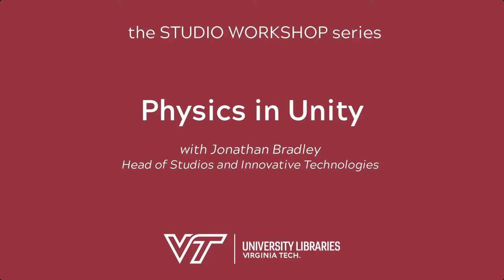Physics in Unity | The Studios Series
Learn about adding physics to objects in your world so they act and move realistically.

For more videos and tutorials like this one, please visit odyssey.lib.vt.edu.